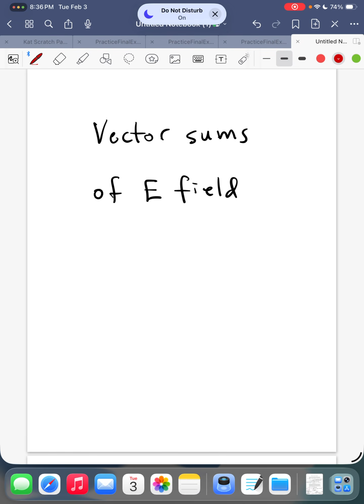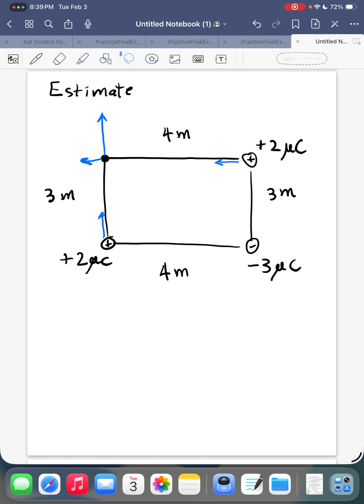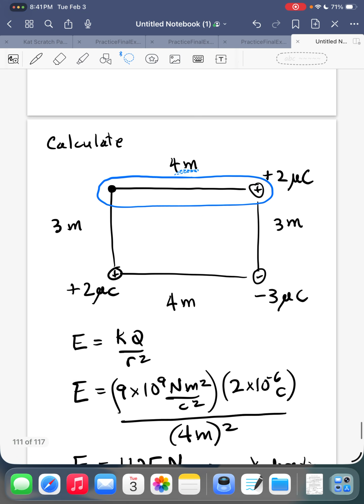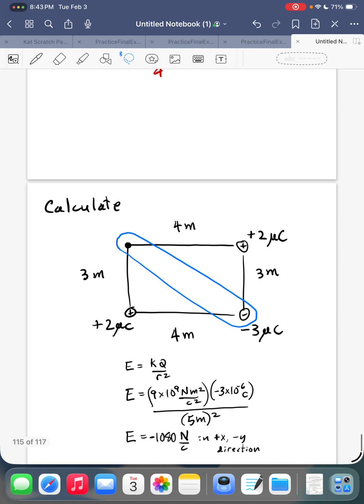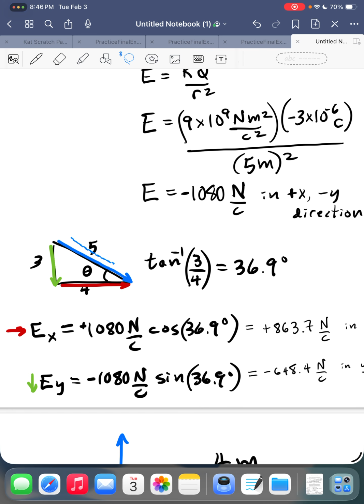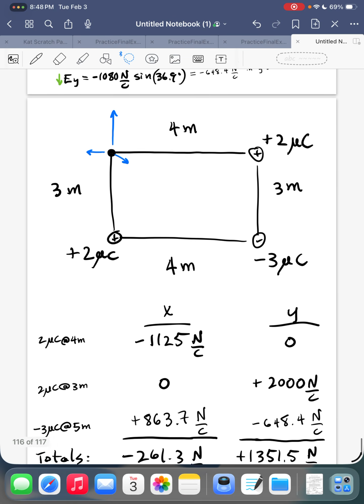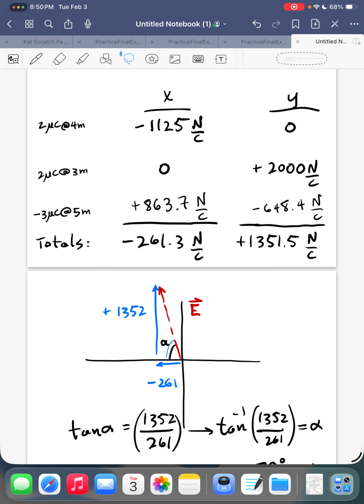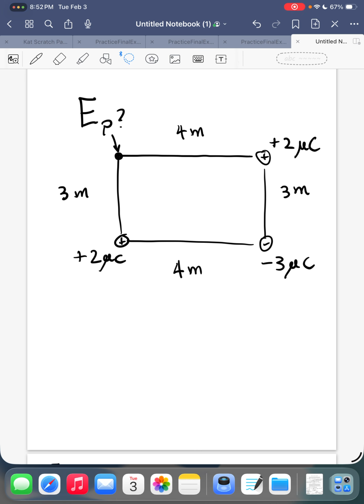VectorSummed_E_field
How to sum E fields from three point charges to get the resultant E field vector. For P202 students.